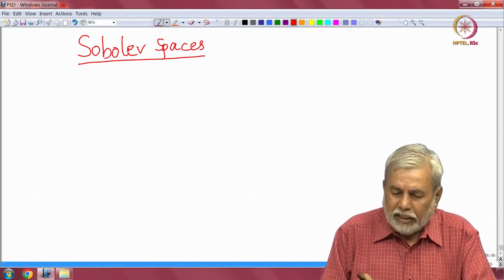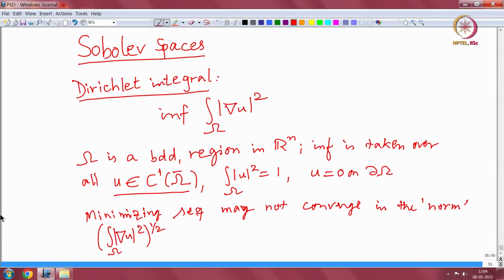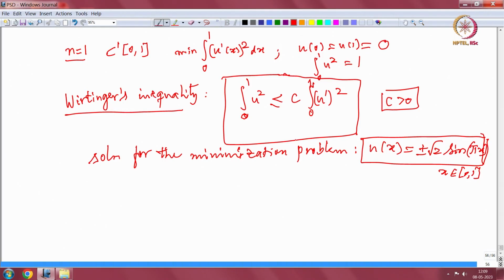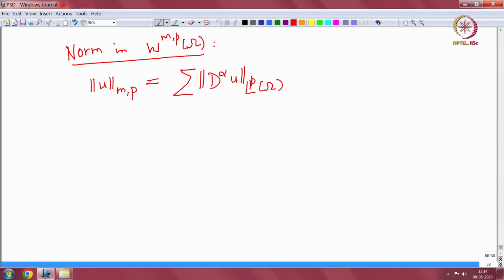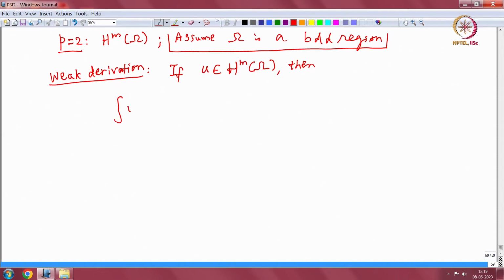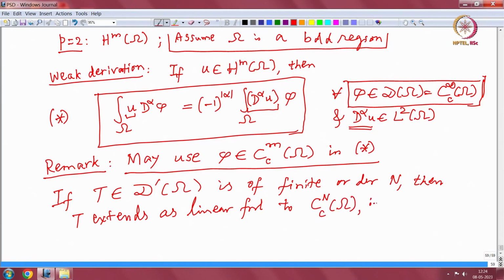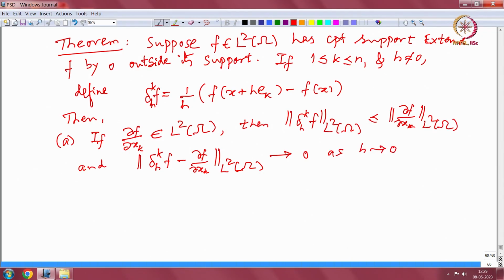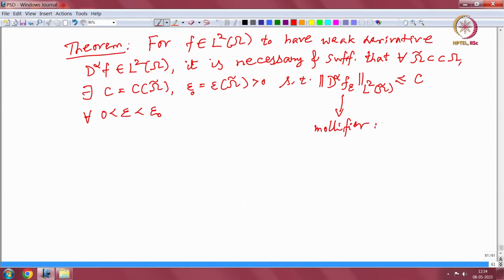Introduction to Sobolev spaces